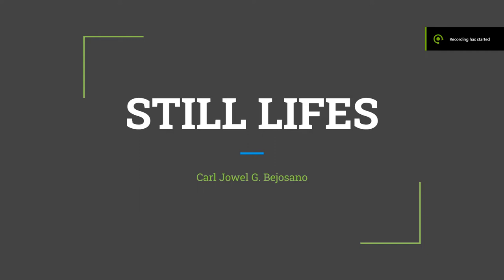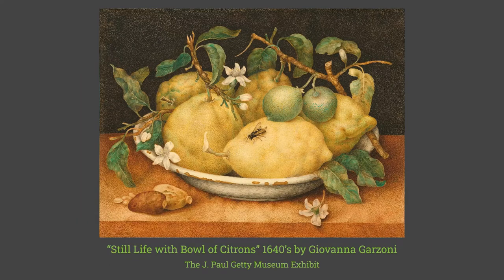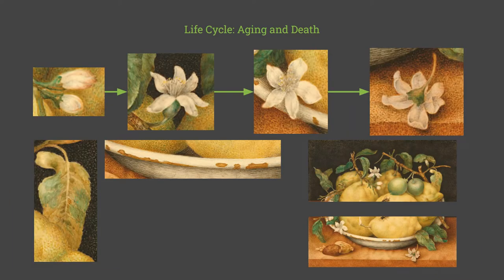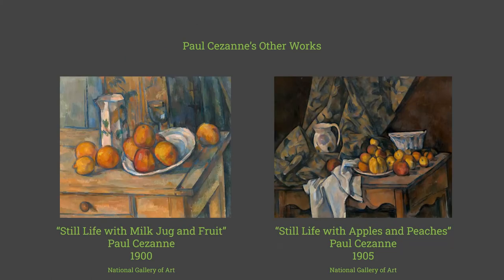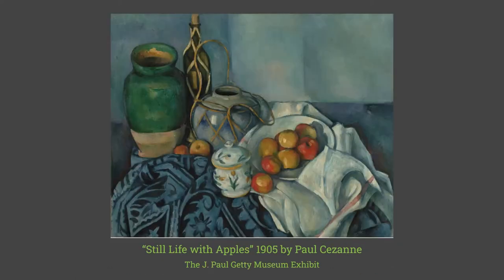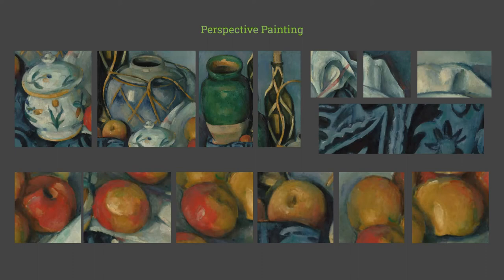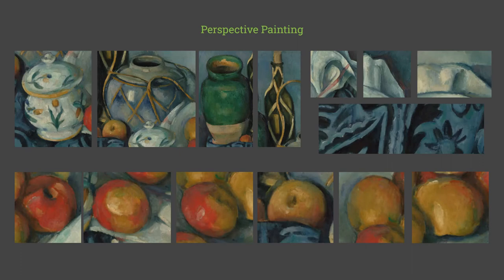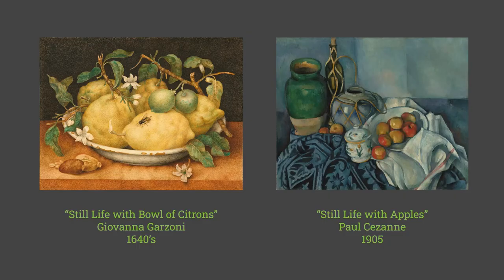Student Art Critic Analysis - Still Life Paintings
Art Analysis of Giovanna Garzoni's "Still Life with a Bowl of Citrons" and Paul Cerzanne's "Still Life with Apples."
Sources:
"Still Life with a Chinese Plate": Galleria Palatina, Palazzo Pitti